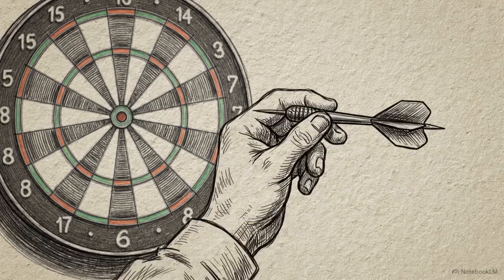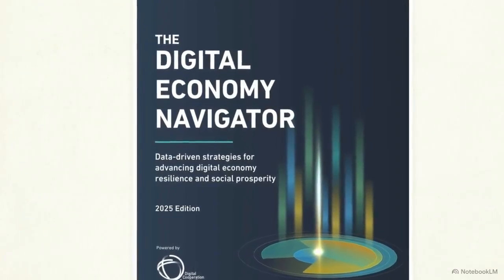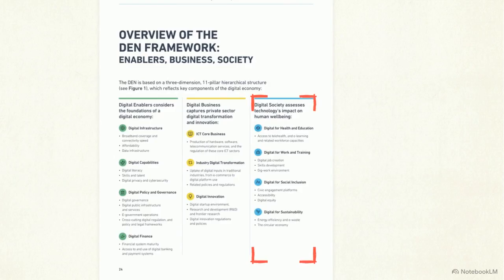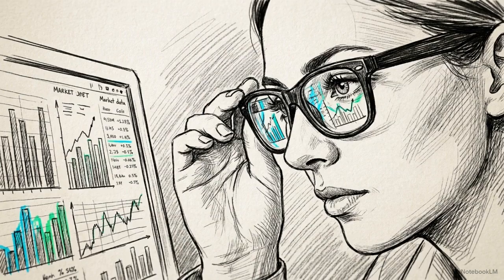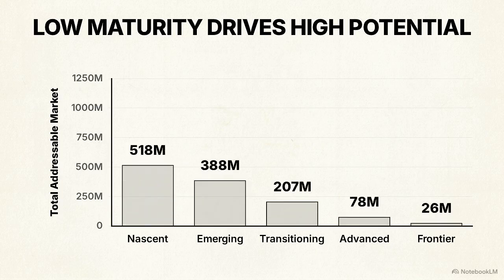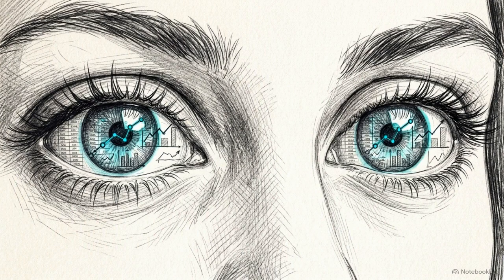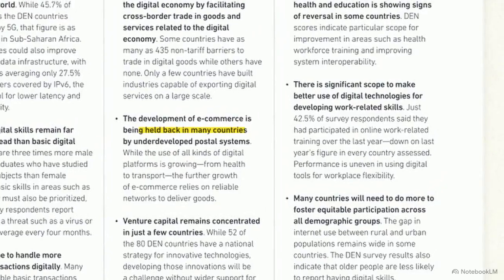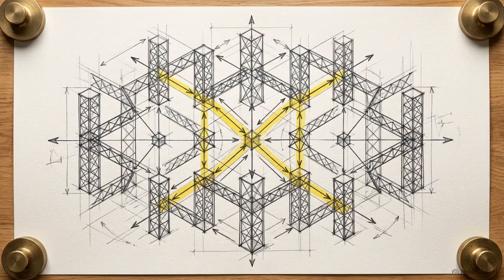How to Use the DCO Digital Economy Navigator (DEN) to Build a High-Impact Startup in 2026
This video sets out a practical method for using the Digital Cooperation Organisation’s Digital Economy Navigator (DEN) to build a strong, scalable startup in 2026.

You will learn how to turn global digital gaps into clear business opportunities. The DEN highlights major unmet needs across the digital economy—from access to digital finance to telemedicine and digital infrastructure. This guide shows you how to convert those gaps into a focused, commercially viable venture.
The approach is structured around three core pillars:

Digital Enablers
Identify the infrastructure, regulatory environment, and digital capabilities required to operate. This includes connectivity, identity systems, payments, and policy alignment. You will assess where constraints exist and how to design around them.

Digital Business
Define a business model that is scalable, platform-driven, and transaction-ready. This includes product design, revenue logic, customer acquisition, and the use of secure digital systems to enable growth.

Digital Society
Build with purpose. Your startup should address real economic and social needs—improving access, creating jobs, and supporting sustainable development. This is not positioning; it directly affects adoption, trust, and long-term viability.

The focus is on disciplined execution rather than broad ambition. Instead of spreading effort across multiple ideas, you will learn how to develop one targeted solution that can scale within a defined market.
By the end of this video, you will have:

A structured way to identify high-value opportunities using DEN data

A clear model for aligning business design with infrastructure and policy realities

A method for linking commercial success with measurable societal impact

If you are building in emerging or underserved markets, this approach provides a grounded way to move from concept to execution with clarity.
To explore the full dataset and refine your strategy, refer to the official DEN platform: den.dco.org